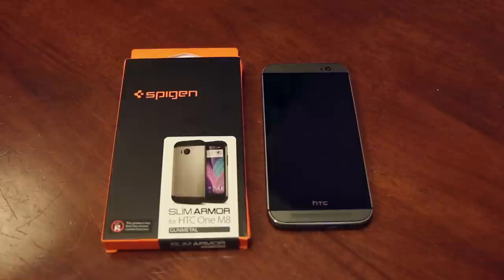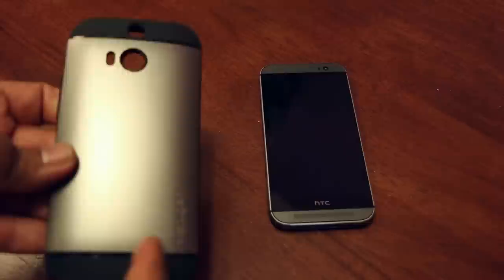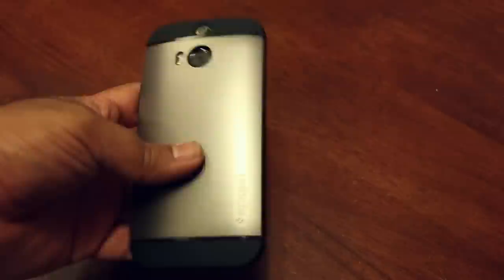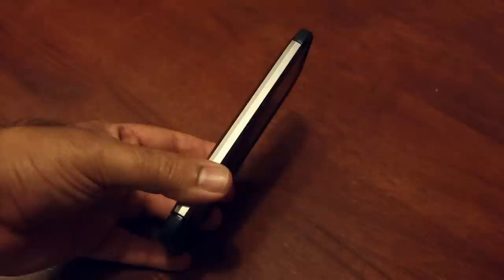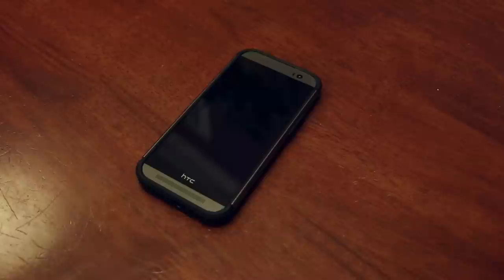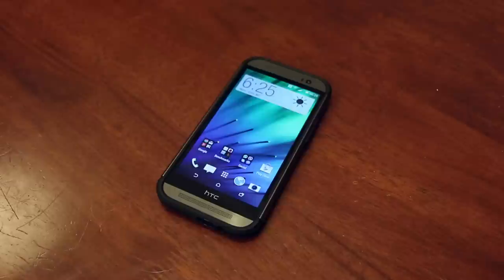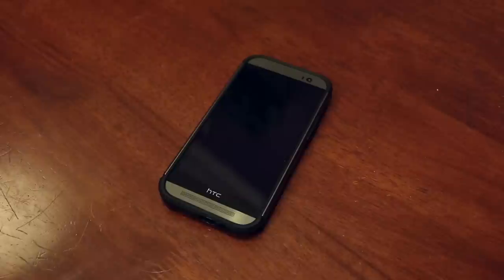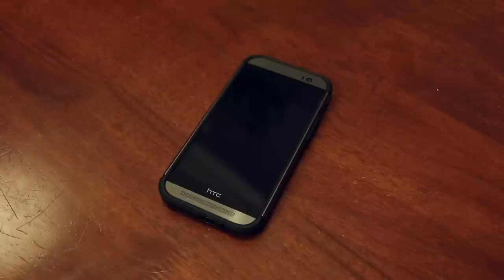HTC One M8 - Spigen Slim Armor Case (Gun Metal Color)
This is the case review of Spigen Armor Case which is available from Amazon as well at the below link: